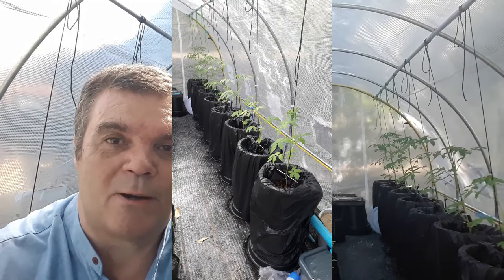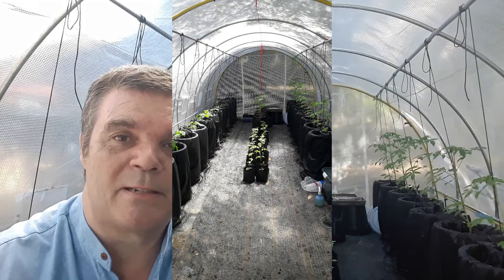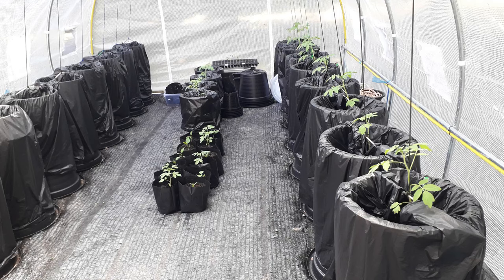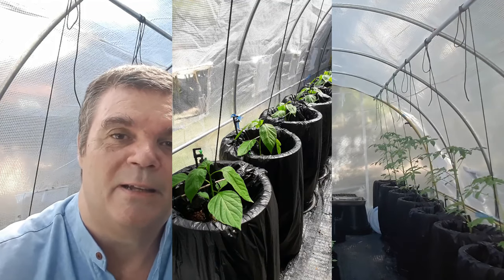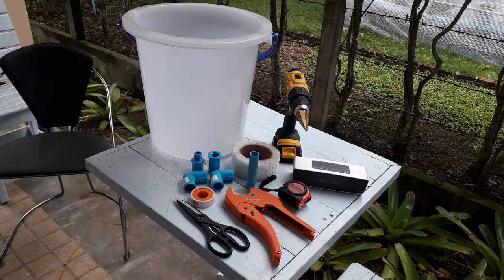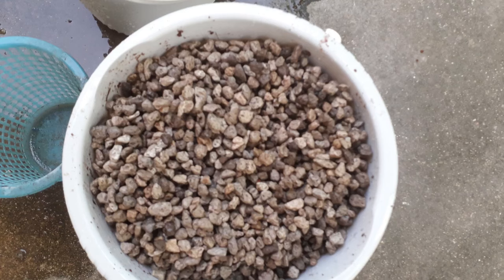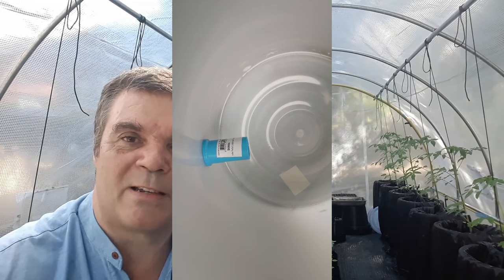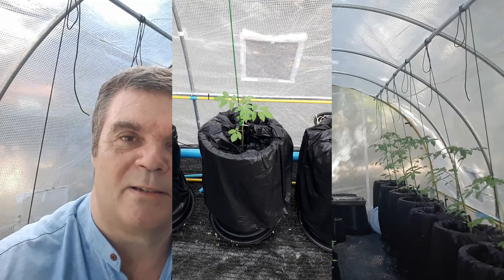Hydroponics in Thailand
Hydroponics in Thailand 3 weeks on since I started my hydroponic project my tomato plants and pepper plants are doing well, using the dutch bucket system and the hydroponic system to grow  my plants
From a small 6 x3 Meter poly tunnel lets see what we can grow. I will give a full detailed summery once the season is finished between hydroponic growing and compost based plants. For the winter season I plan on growing strawberry's so the poly tunnel will produce all year around. Any advice from other growers will always be appreciated.